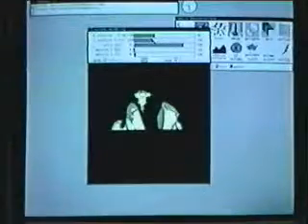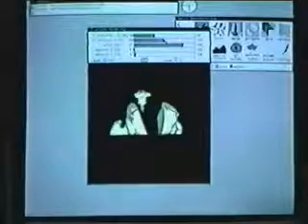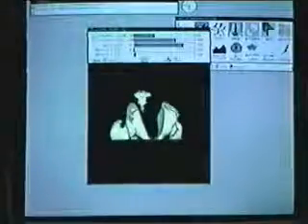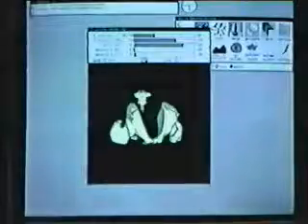August 1987 TAAC-1 application accelerator (GPGPU) - 8/87 part 2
Part 2 - August 1987 demo of Trancept/Sun TAAC-1 application accelerator (an early GPGPU). All graphics are generated in real time by programs running in the TAAC processor. The TAAC frame buffer appears as a window on a Sun-3 workstation host.